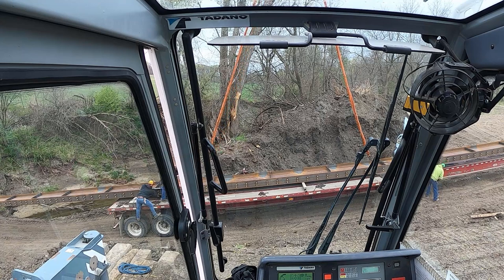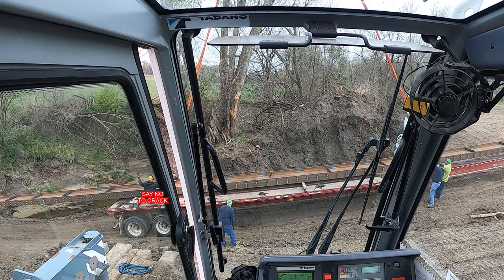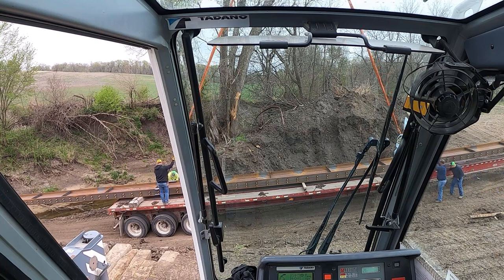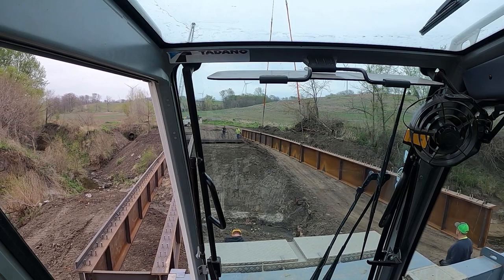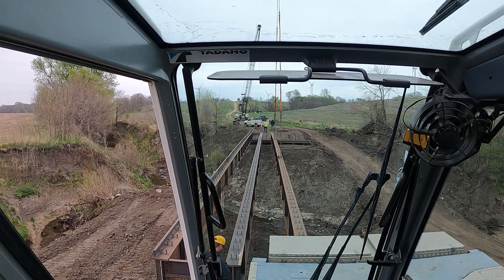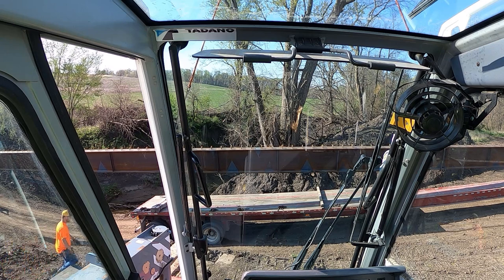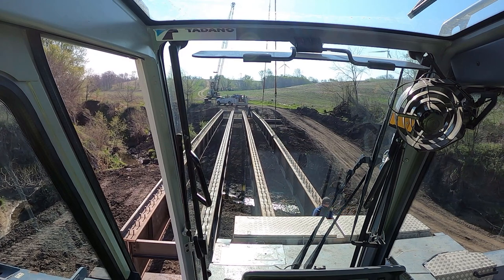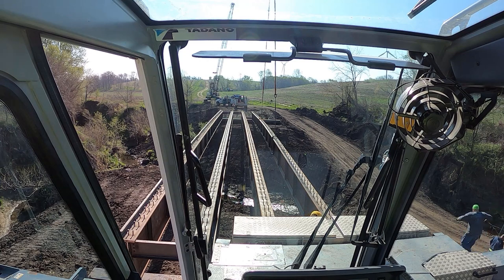Lifting Long Beams With A Crane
To The Top Crane

In this video I use our Tadano 180g-5 to set some 120 foot long bridge beams/girders. The beams weigh approximately 29,000 pounds. The crane is configured with 110,000 pounds of counterweight, full span outriggers, 146 feet of main boom.